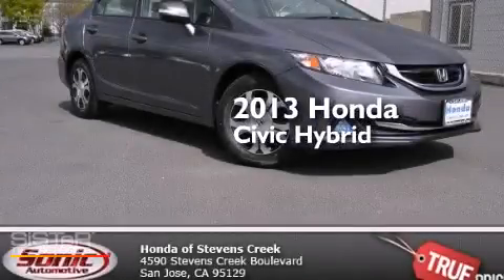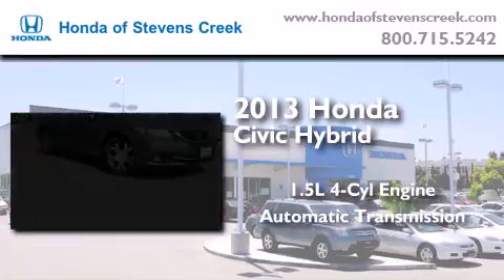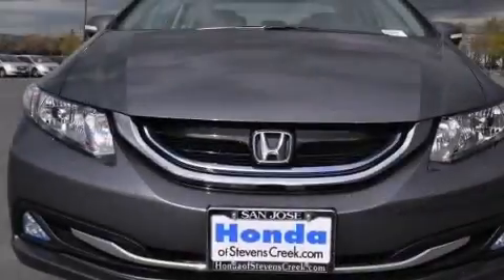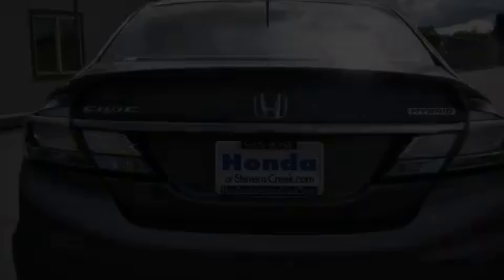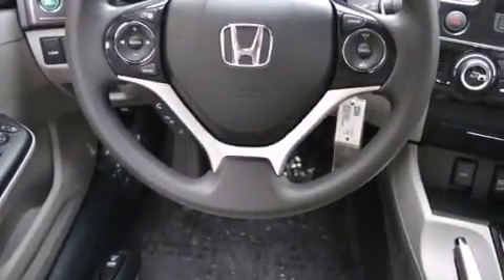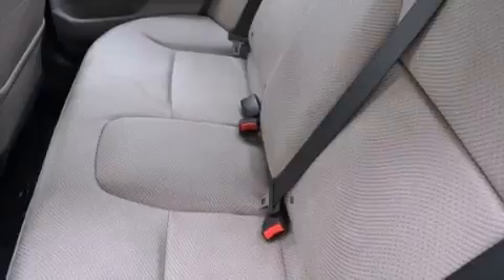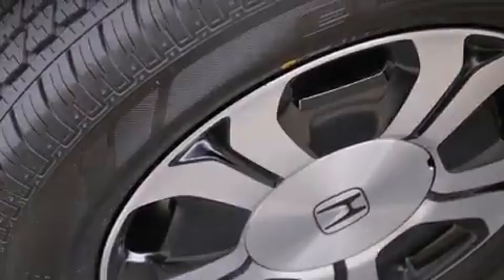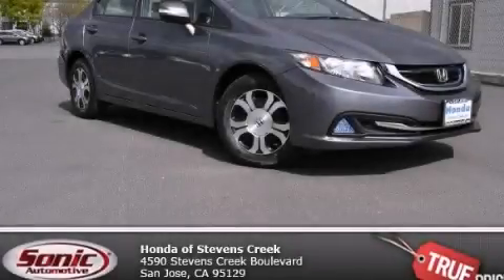2013 Honda Civic Hybrid San Jose CA 95129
We've been honored to serve the San Jose CA area , we promise that your experience at our dealership will exceed your expectations ! Year : 2013 Make : Honda Model : Civic Hybrid Engine : 1.5L I-4 cyl Trans . : continuously variable automatic Exterior : Polished Metal Miles : 2 Interior : Gray Honda of Stevens Creek 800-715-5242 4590 Stevens Creek Boulevard San Jose , CA 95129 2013 Honda Civic Hybrid San Jose CA